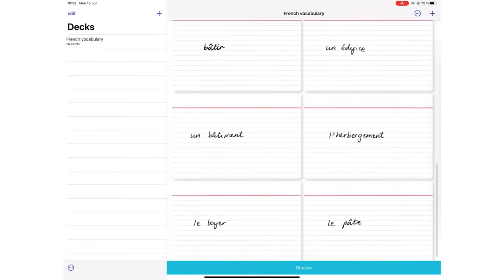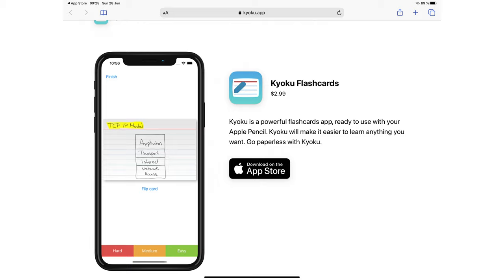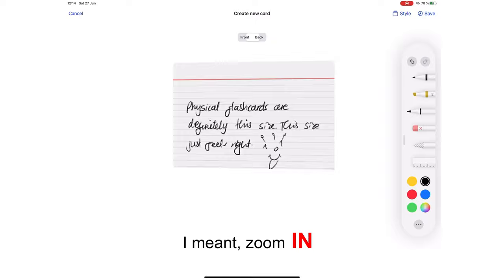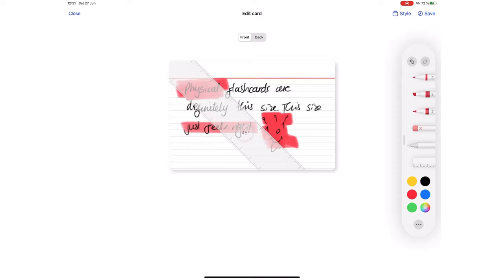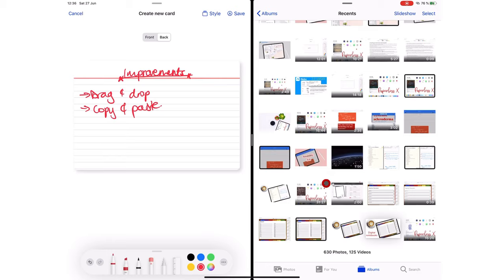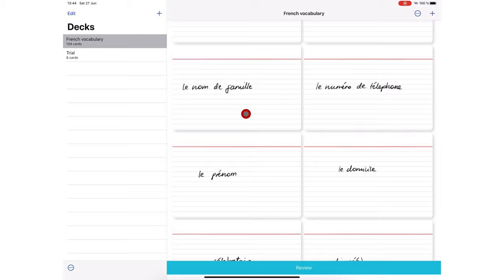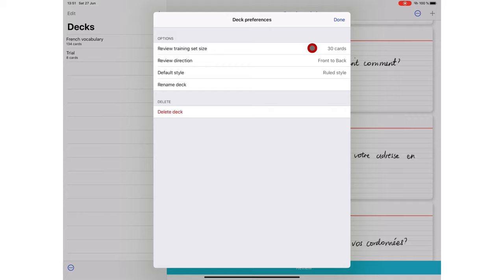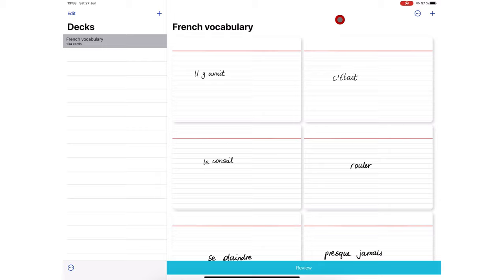HANDWRITTEN digital flashcards, Kyoku Flashcards | iPad 2021